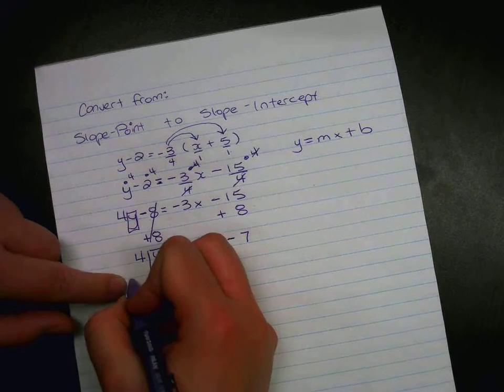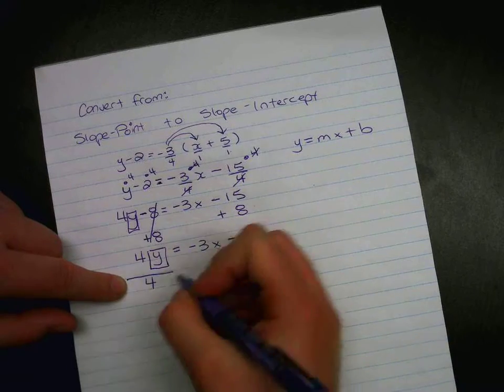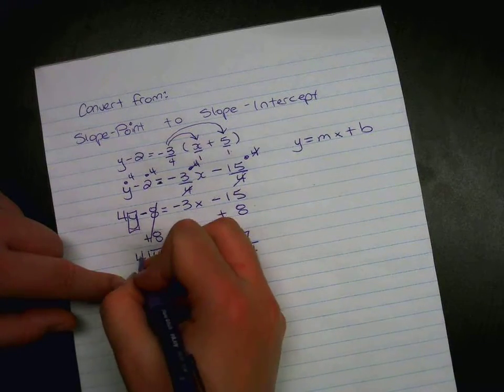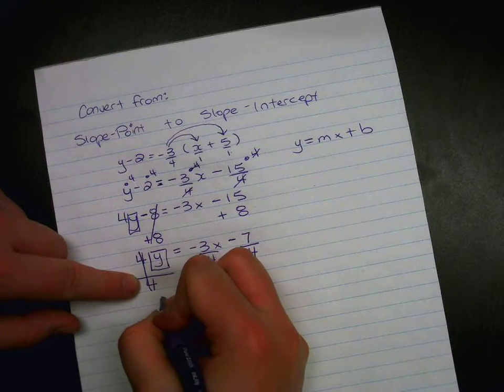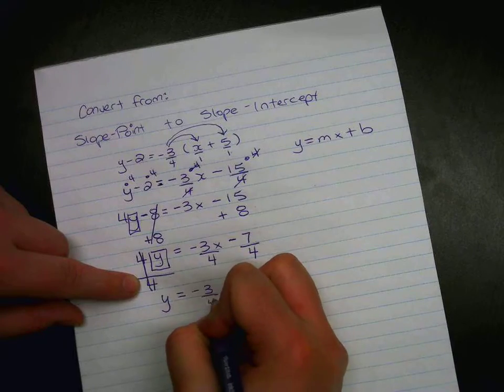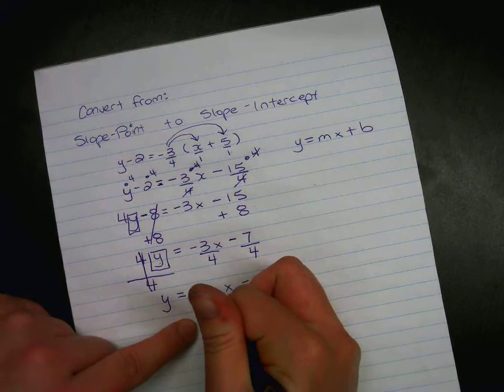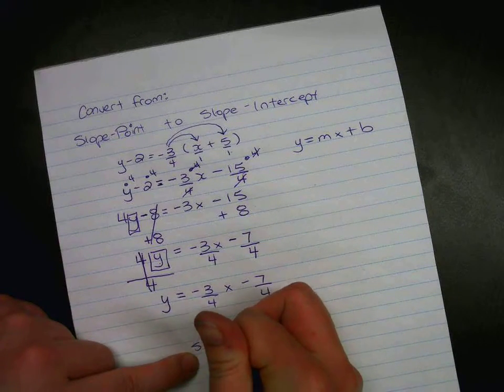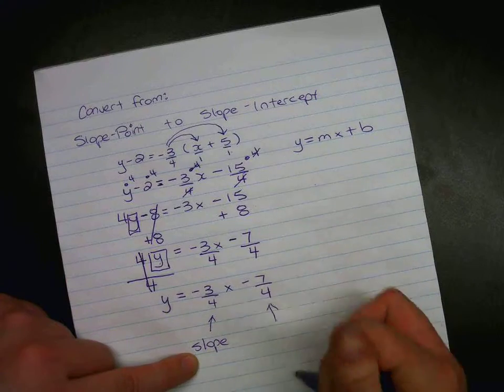Slope-Point to Slope Intercept Form (rearranging)